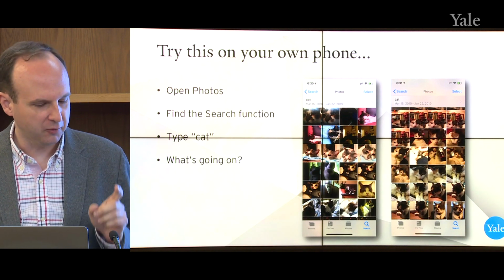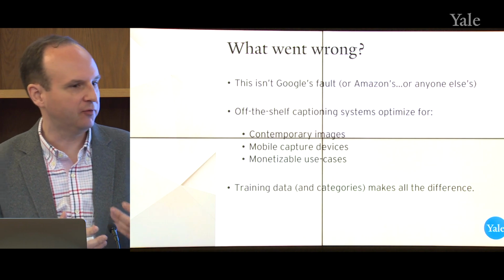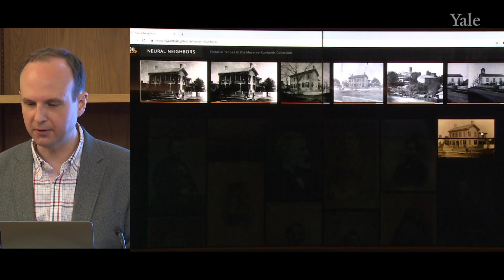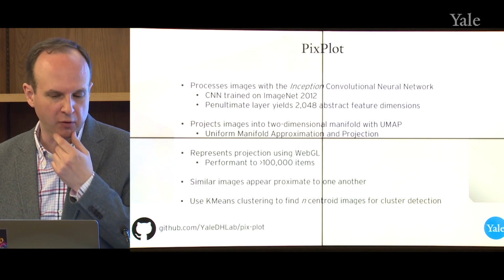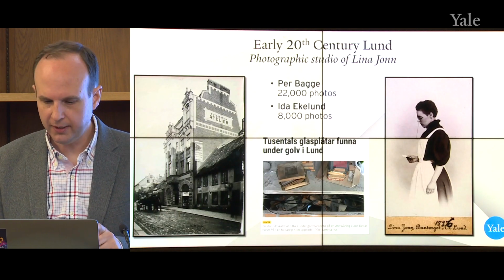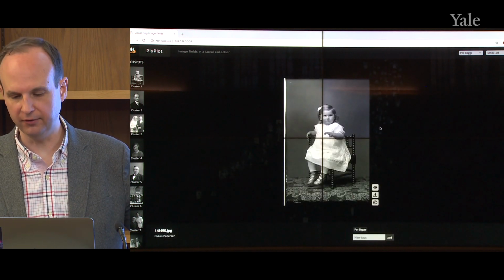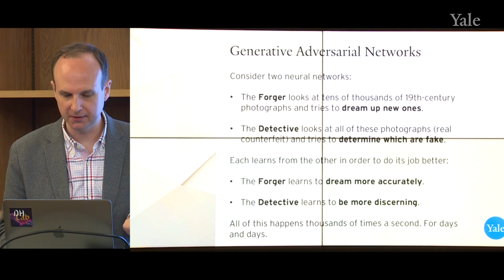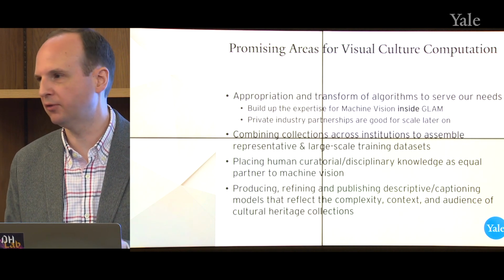Visual Culture Computation at the Yale DHLab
Peter Leonard (DHLab, Yale)
The Yale-Smithsonian Partnership presents: Machine Vision for Cultural Heritage & Natural Science Collections

The mass digitization of visual collections, on the order of hundreds of thousands or millions of images, creates new challenges for curators and researchers alike. Simultaneously, the rapid pace of industry innovation in deep learning (from guiding self-driving cars to captioning smartphone images) demands the attention of library, museum, and academic professionals. Existing practices of cataloging and description can be augmented by recent advancements in machine vision – and human expertise can likewise guide the development of future algorithms for the humanities and sciences alike. This event, held at the Franke Family Digital Humanities Laboratory in Yale’s Sterling Memorial Library, brings together scholars and curators from both institutions for conversations, demonstrations, and future partnerships.

dhlab.yale.edu/machine-vision